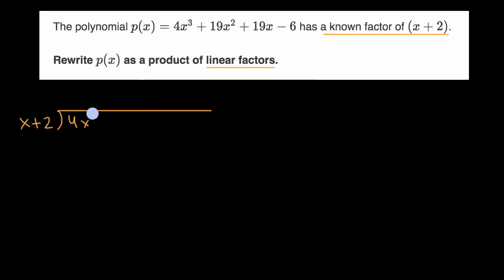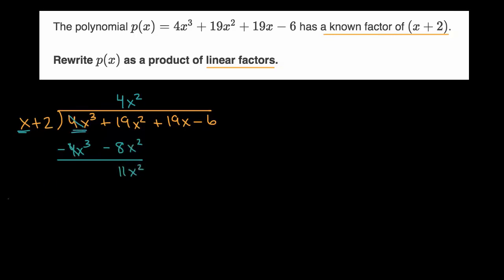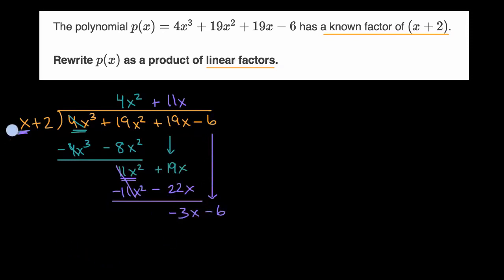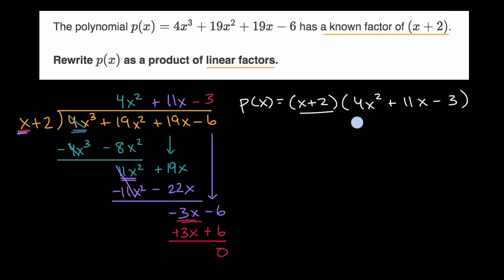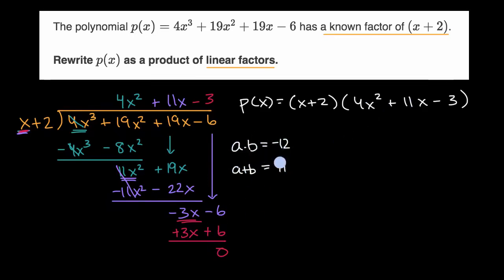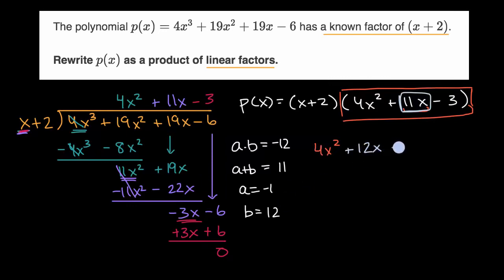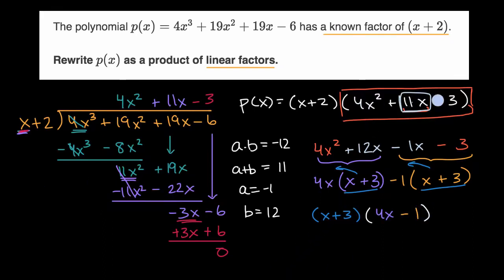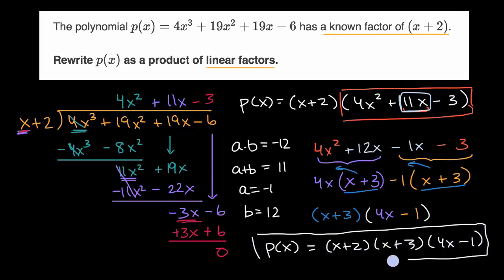Math Algebra II - Factoring using polynomial division